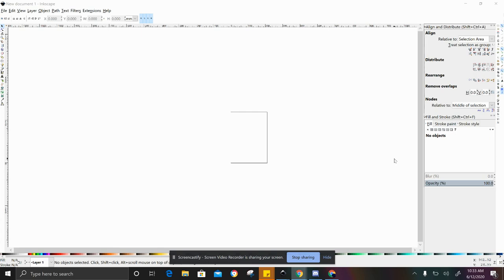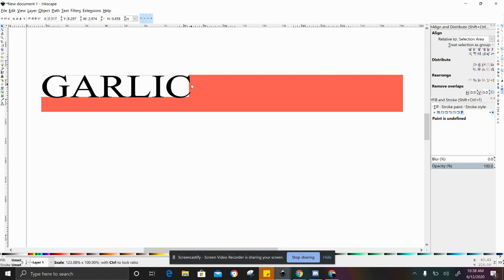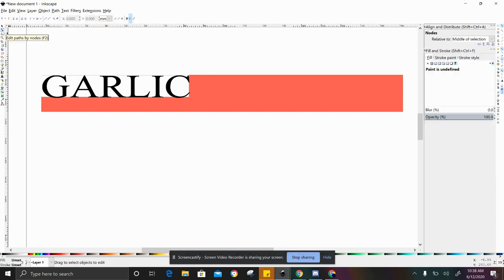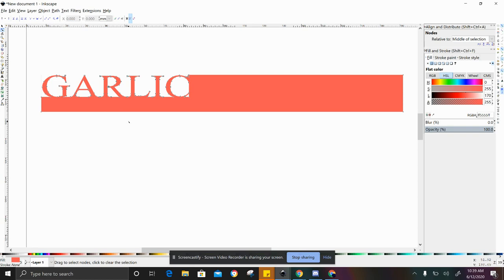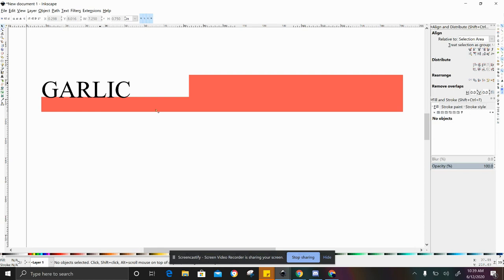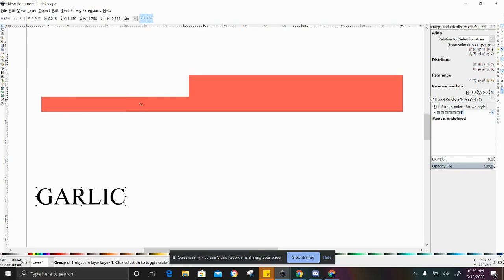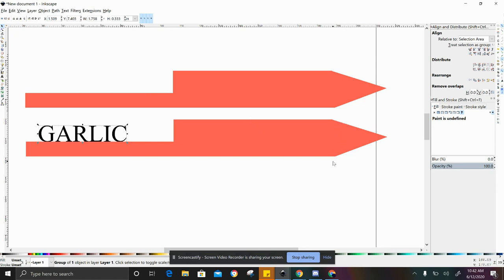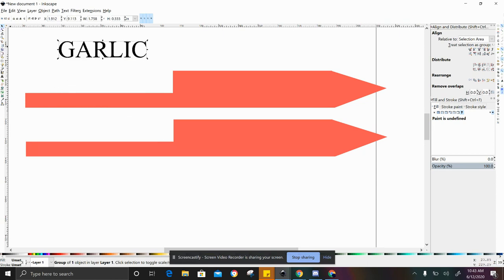Inkscape for Glowforge Users How to make Garden Stakes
If you are wondering how to make garden stakes that you can use in your garden, this would be a great tutorial for you! We go through a step by step process on how to make these popular items in Inkscape so you can use a laser to make them!

If you are interested in buying a Glowforge, you can save up to $500 if you use my code listed below! Happy Forging!